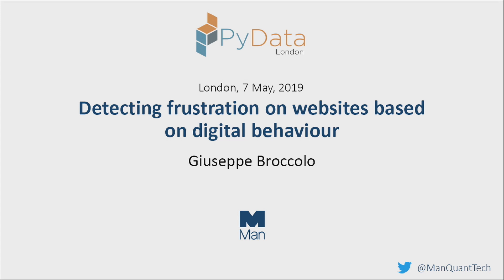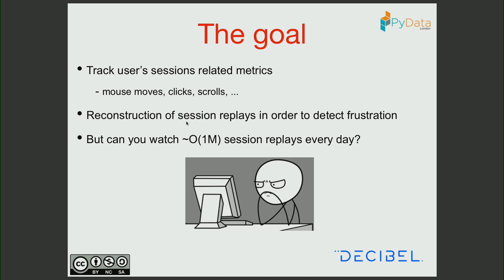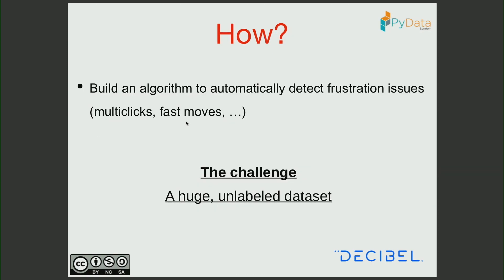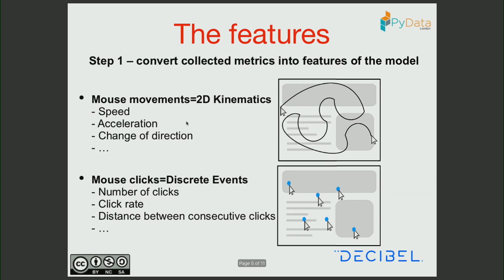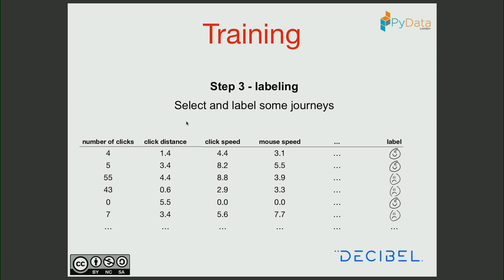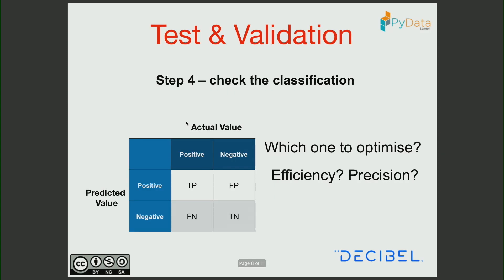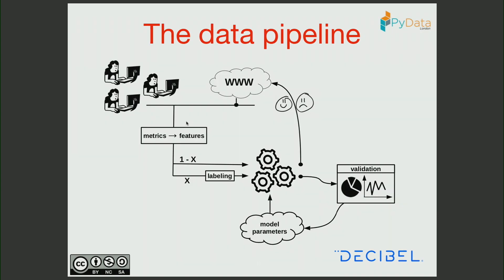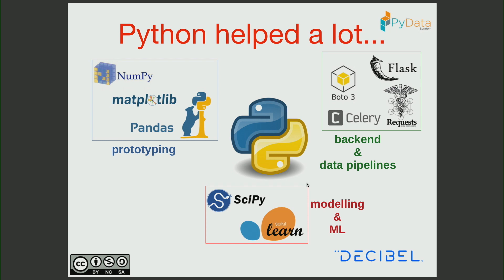Detecting frustration on websites based on digital behaviour - Giuseppe Broccolo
00:10 Help us add time stamps or captions to this video! See the description for details.